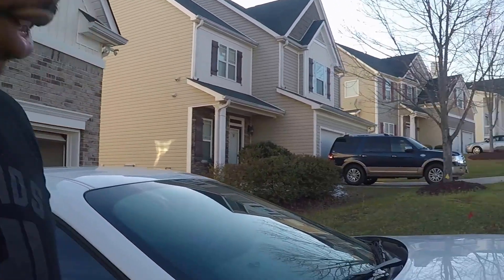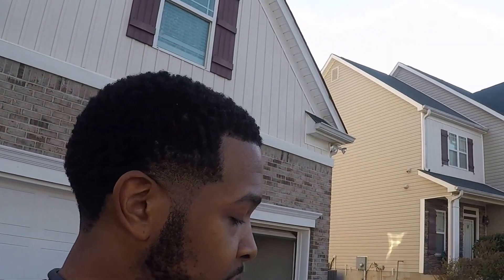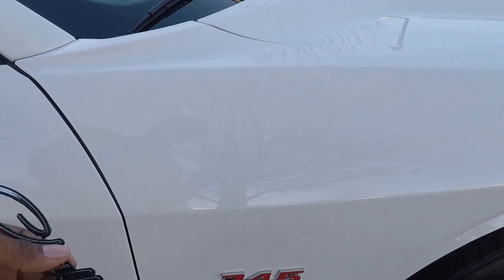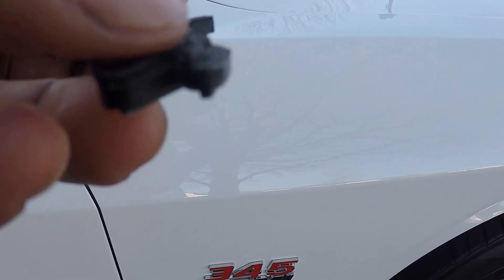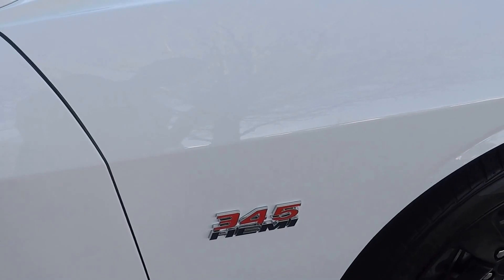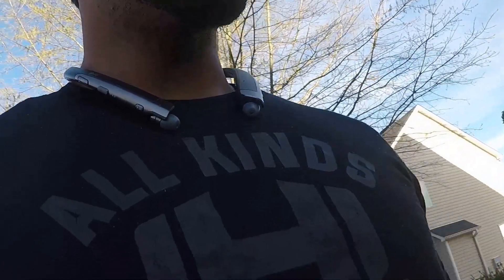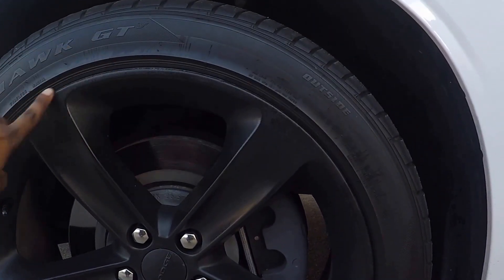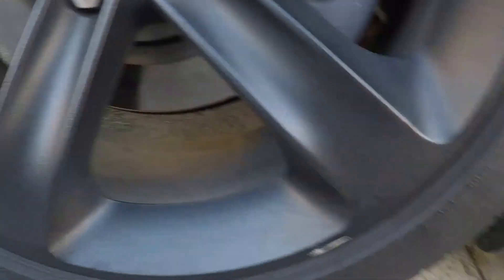345 HEMI Badge installed!!!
What's up guys! Just installed the 345 HEMI Badges and the installation was super quick and easy. Hint of what's to come next at the end, hope you enjoy and be safe!